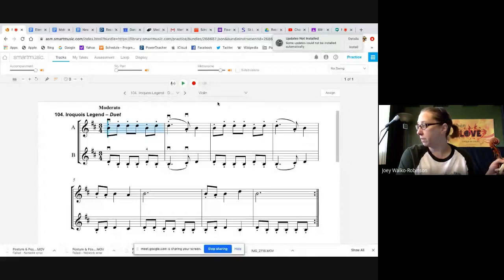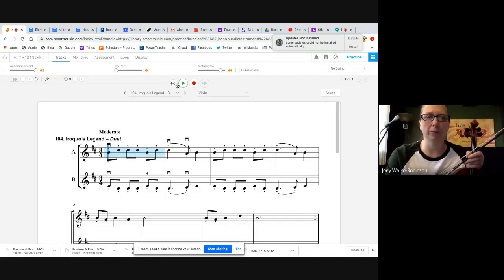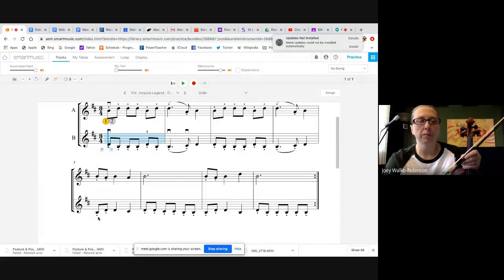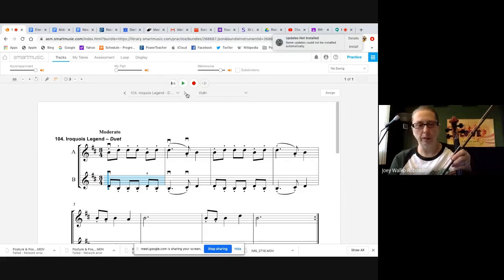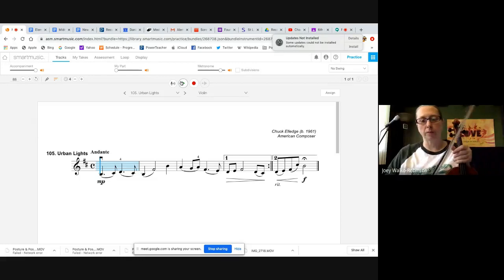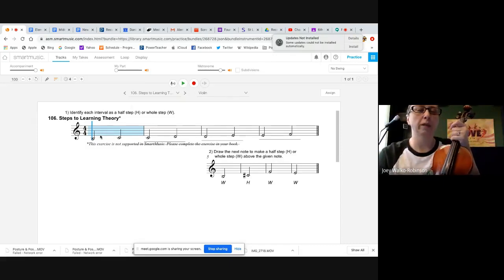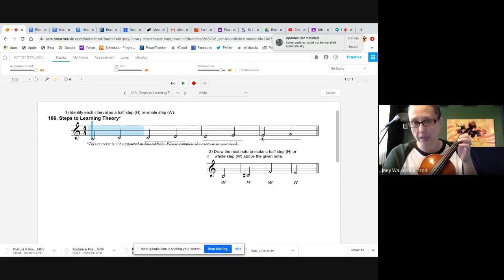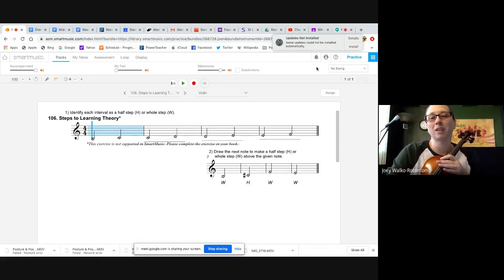Book 2 page 27 part 2